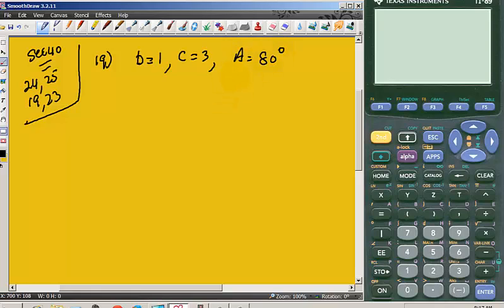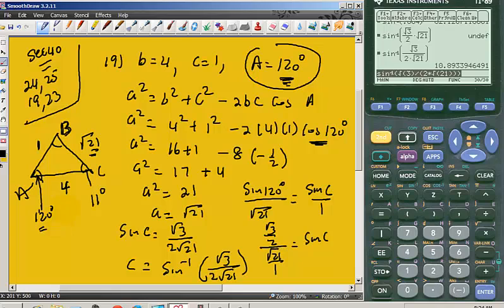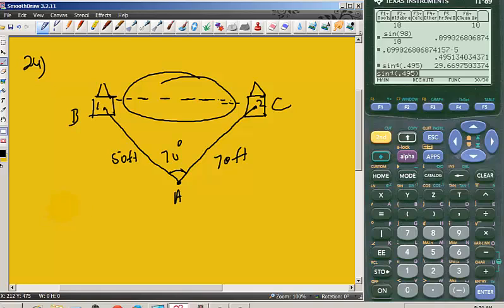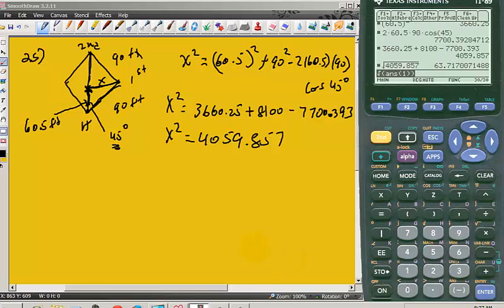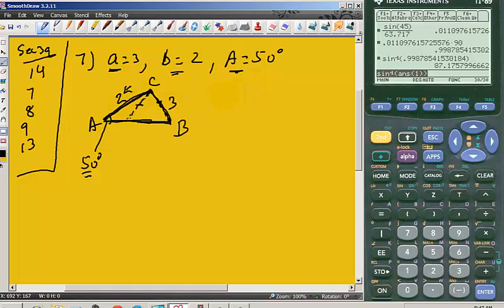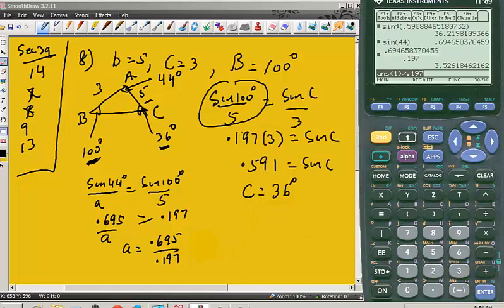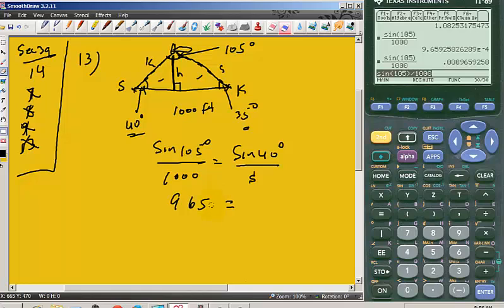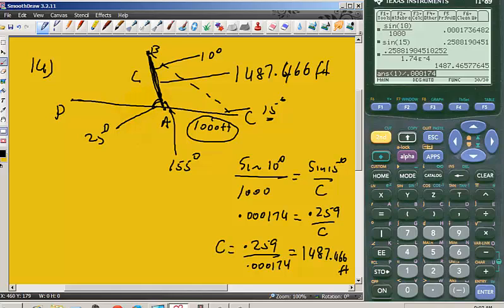AFA 11/22 Quiz Review: Law of Sines/Cosines.